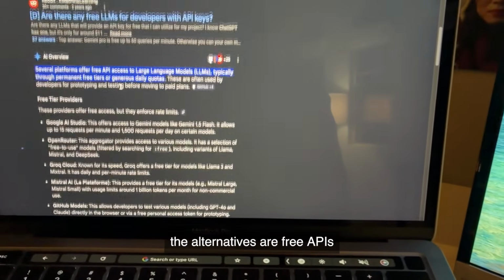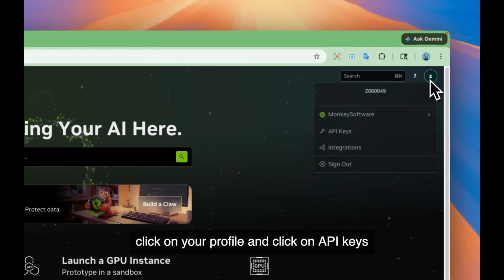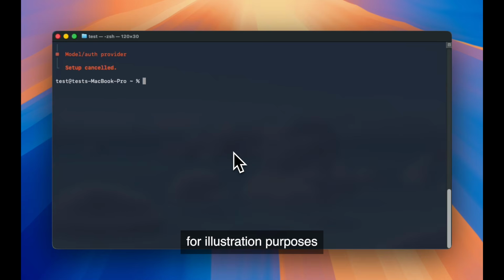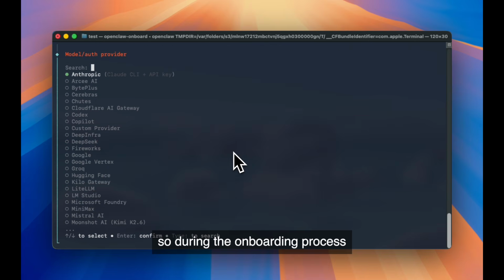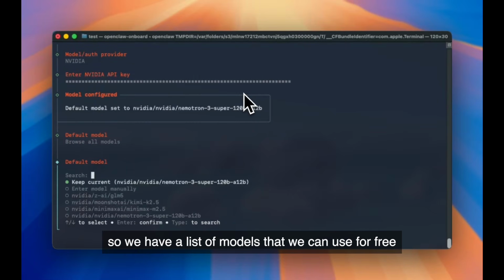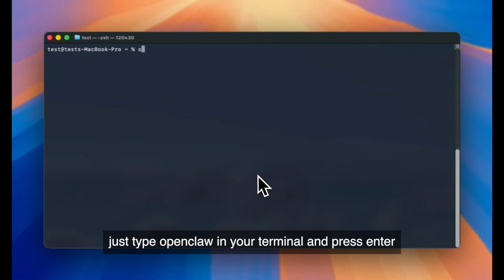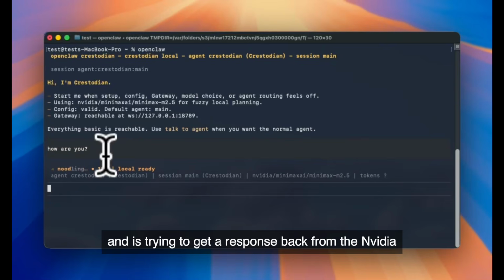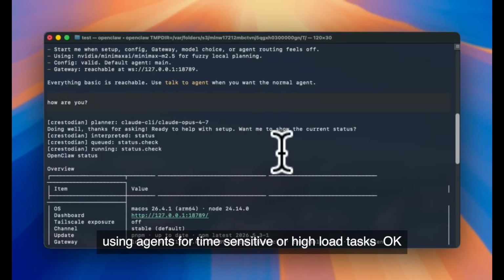Stop Paying for Tokens — Free NVIDIA API + OpenClaw Guide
00:00 - 00:30 Token cost
00:30 - 01:10 Nvidia API intro
01:11 - 03:38 OpenClaw + Nvidia integration

If you’ve been using agents like OpenClaw, you’ve probably already felt the biggest pain point — token cost.

Every time your agent runs, it sends a large amount of context, which means you burn through tokens very quickly. Tools like Claude Code or Codex make this even more obvious — you hit limits fast, and it becomes hard to use agents in a practical way.

In this video, I’ll show you another approach.

We’ll use NVIDIA NIM API endpoints — which give you:

Free access to a range of solid models
A rate limit that’s actually usable
A setup that works well enough to power real agents